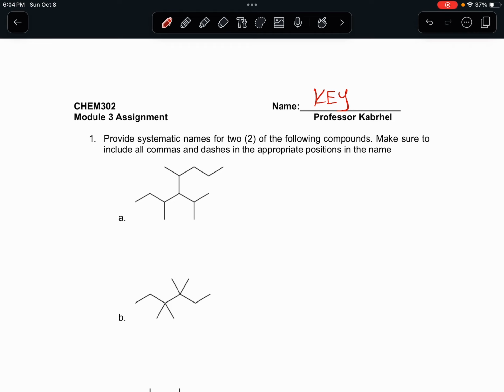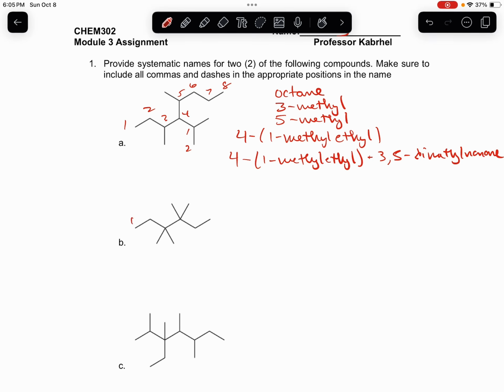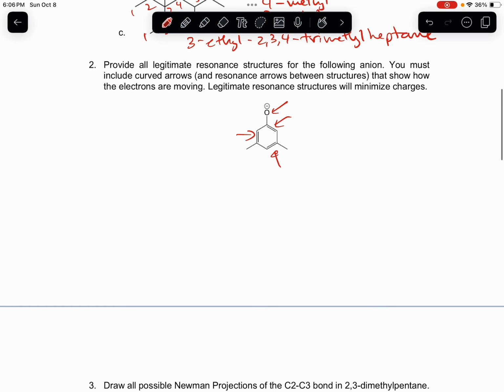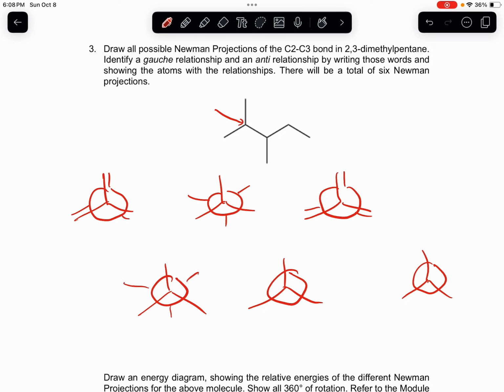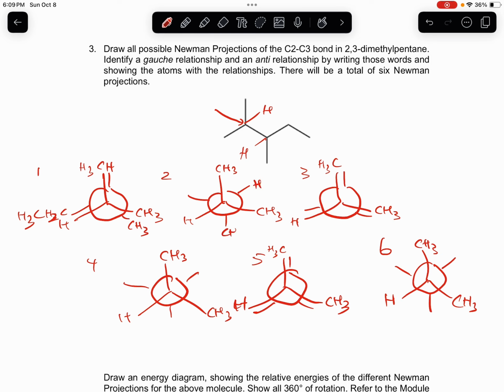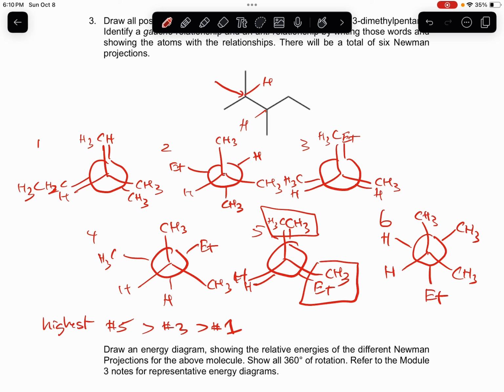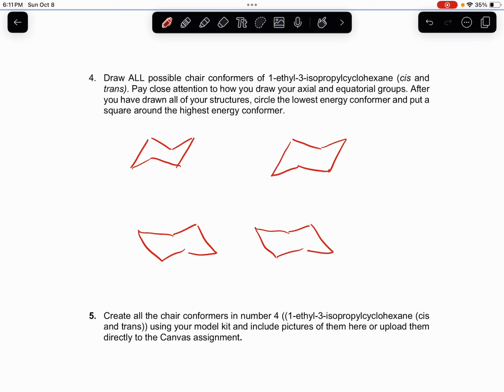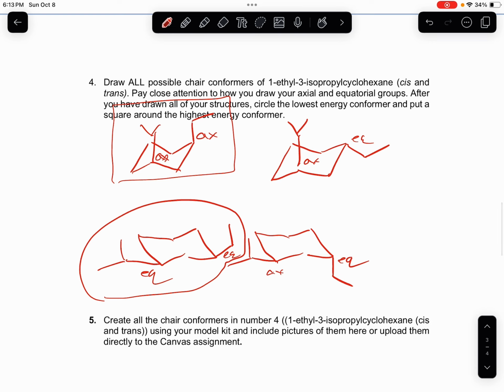Fall 2023 CHEM302 HW 3 Key